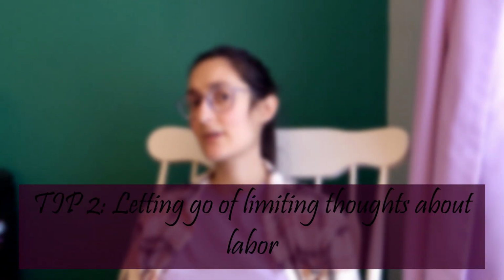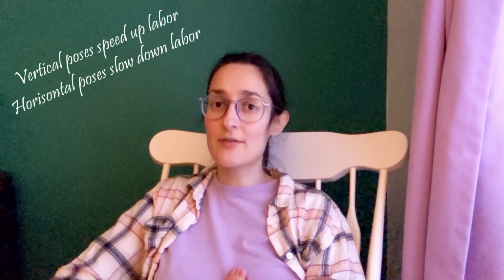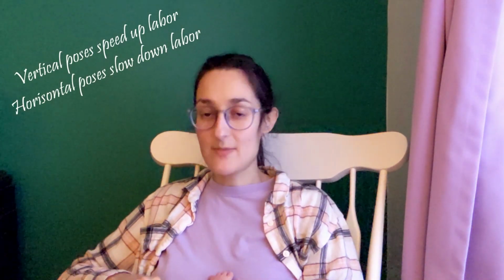How to make your labor enjoyable | Natural birth tips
Hello again! If you're expecting or just curious about birth and ways to make it pleasant and enjoyable, the video is for you.